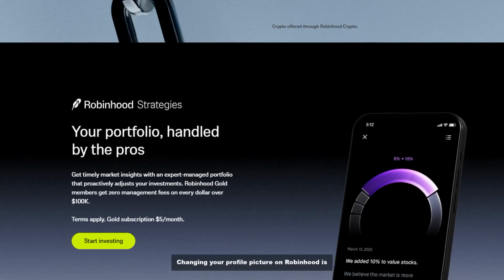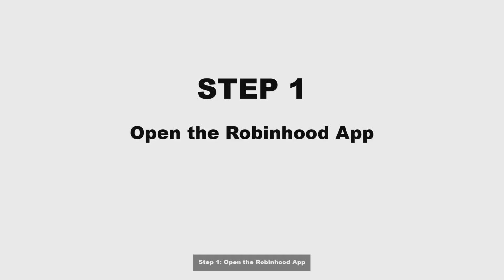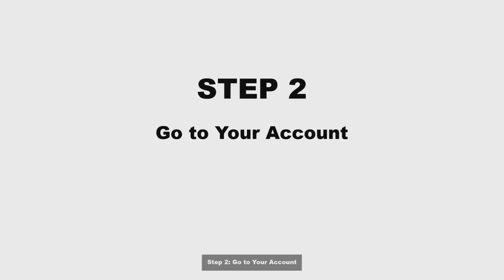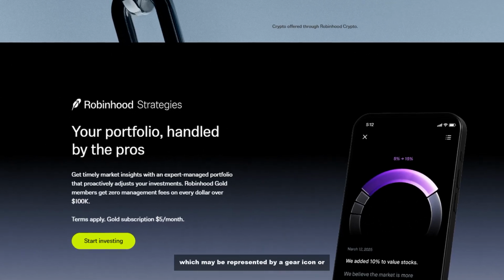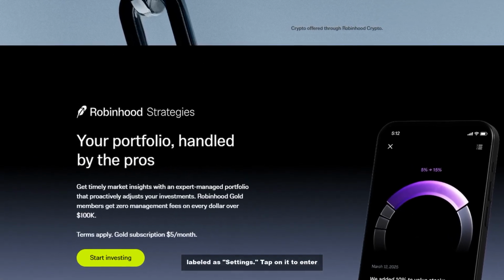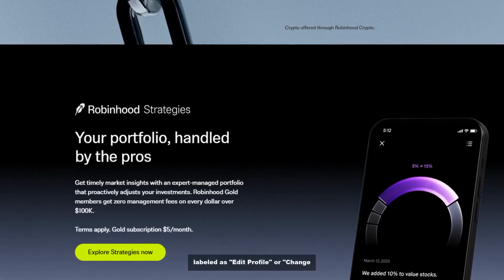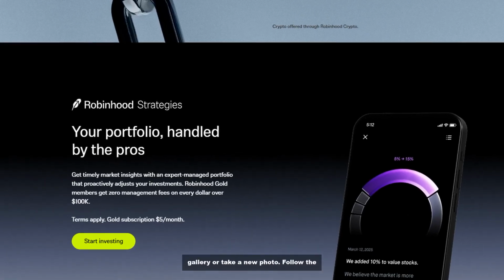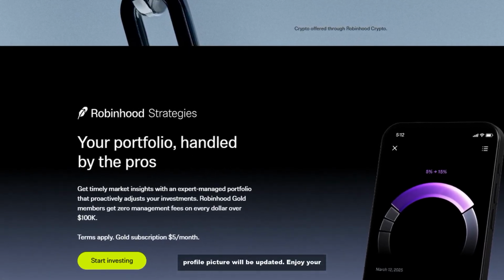How To Change Profile Picture On Robinhood 2025 (2026)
In this video, we will show you how to change your profile picture on Robinhood in 2025. Follow our step-by-step guide to easily update your profile and enhance your trading experience.